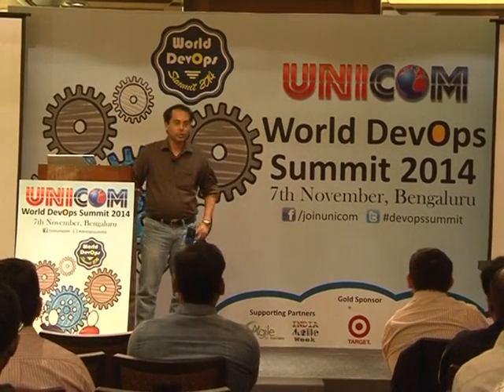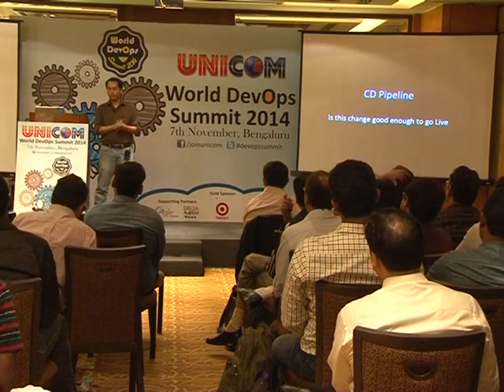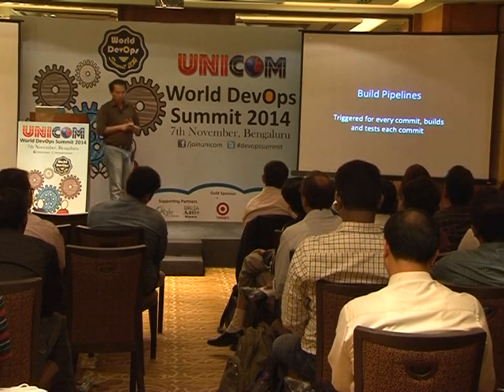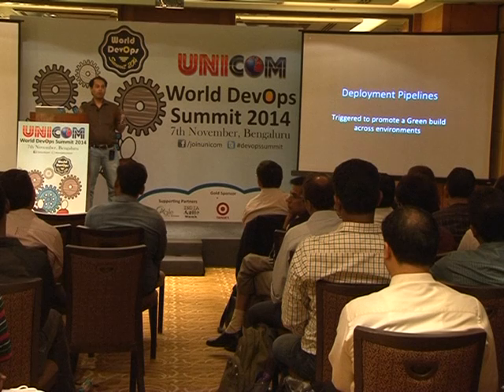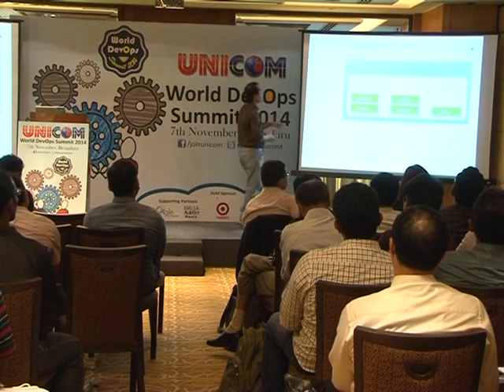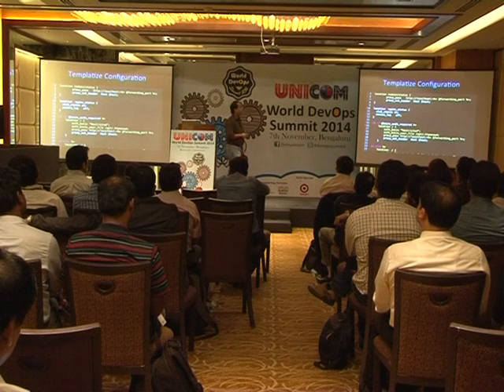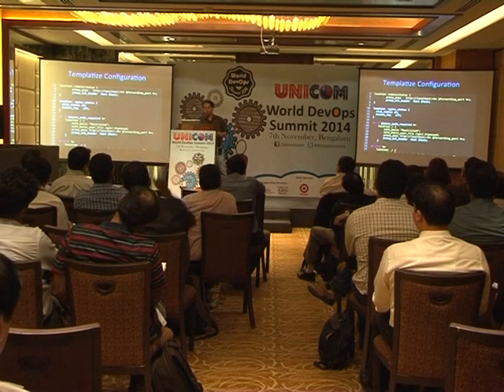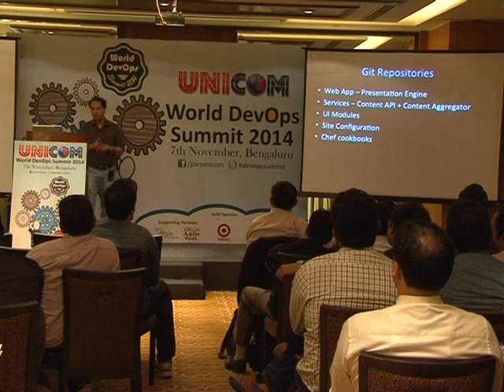World Devops Summit 2014_Bangalore